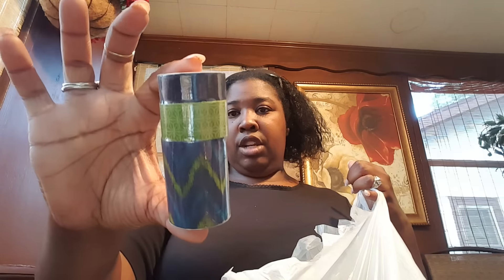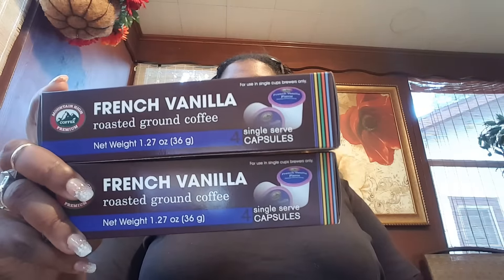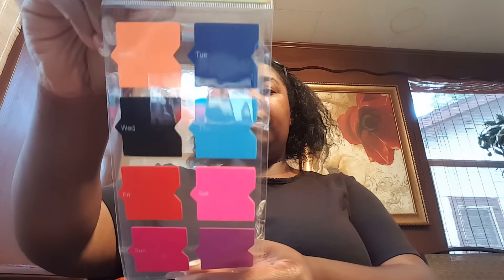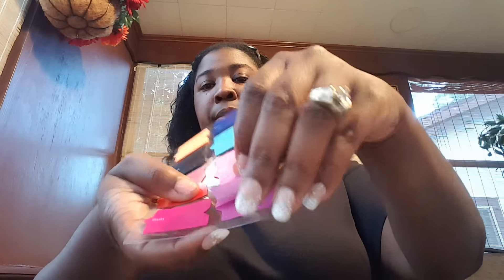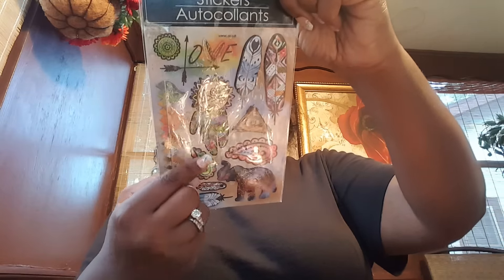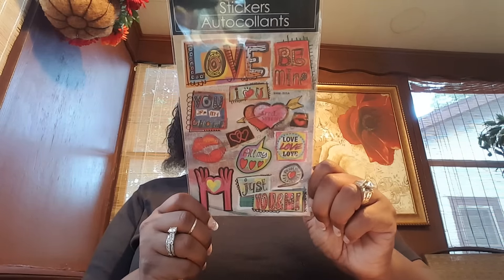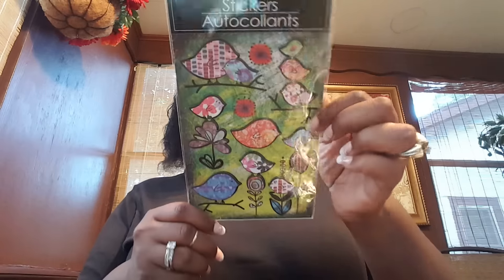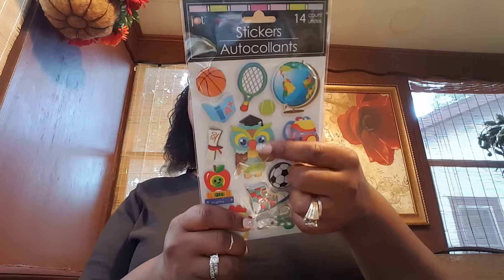Small Michaels and Dollar Tree haul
Due to the nature of my last video, I wanted to change the momentum. Please know my heart is still hurting and I am still praying for peace throughout our nation.

Please enjoy this haul.

xoxo
DaBossLady76cs